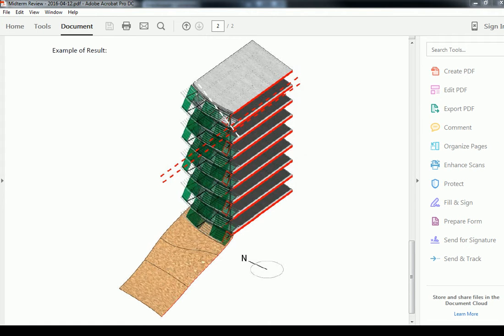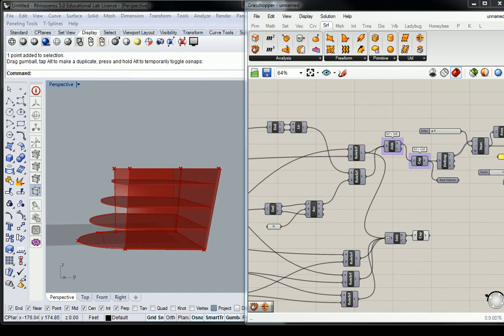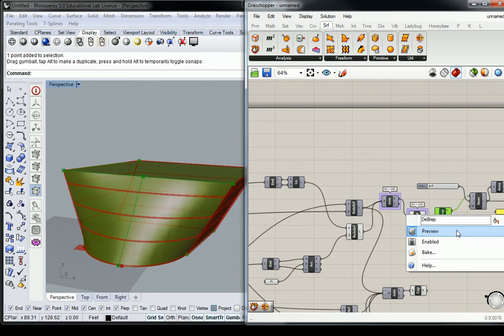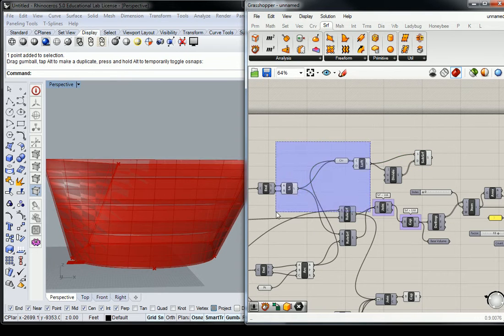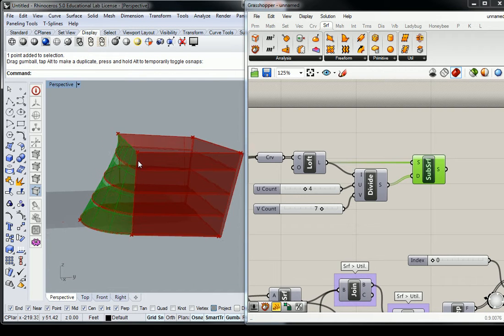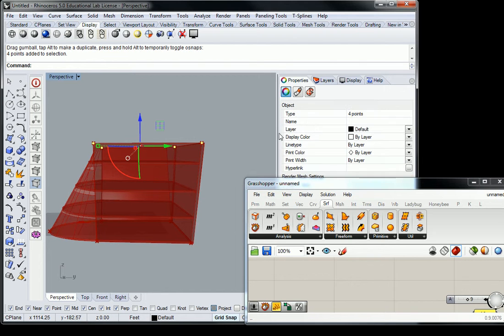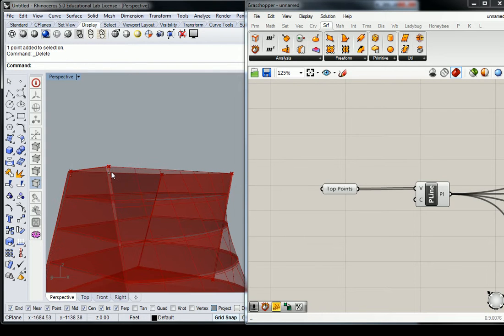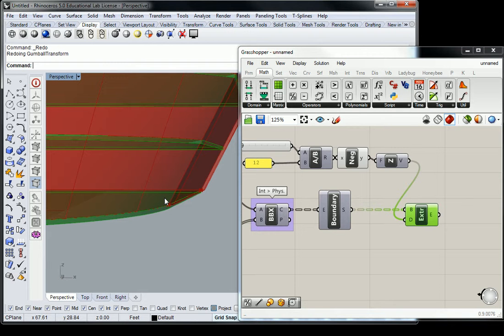157 - Grasshopper - Massing Applied Architectural Elements 06 - Match Facade Alignments